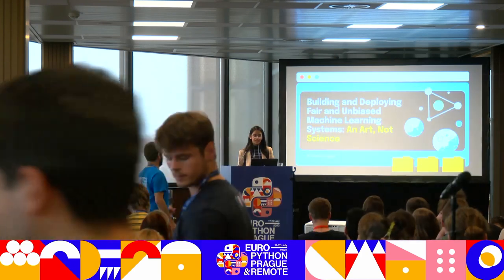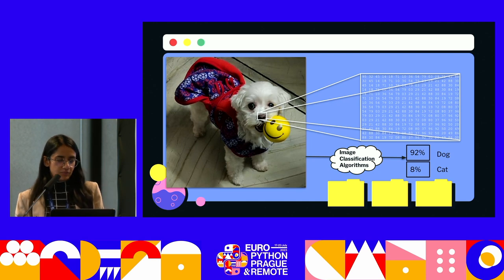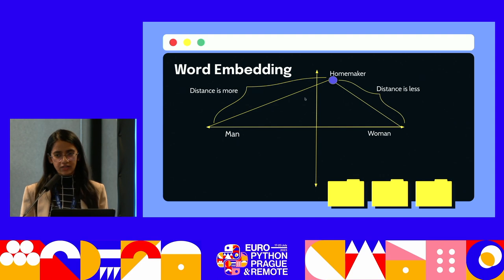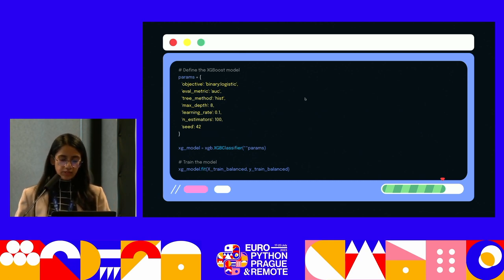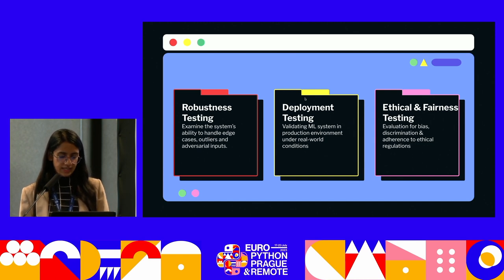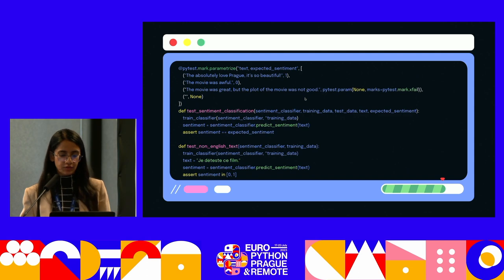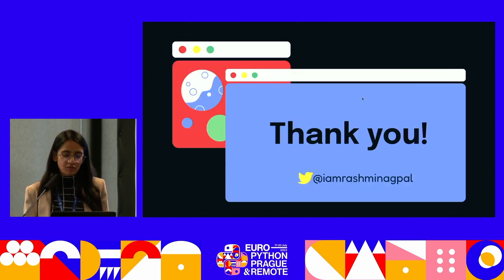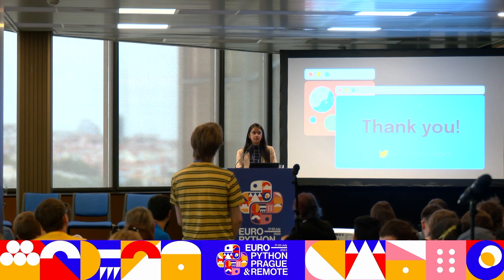Building and Deploying Fair and Unbiased ML Systems: An Art, Not Science — Rashmi Nagpal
There has been a renaissance around Artificial Intelligence systems in recent years. However, despite the hype, only a small percentage, i.e. 13% of Machine Learning models see the light of day!

Well, effectively building and deploying machine learning models is more of an art than science! ML models are indeed inherently complex, have fuzzy boundaries, and rely heavily on data distribution. But what if they are trained on biased data? Then they’ll generate highly biased decisions! As the famous saying goes by,  “Garbage in, garbage out,” so if the model is trained on skewed and unfair data distribution, they are bound to produce fuzzy output!

So, join me in this talk as I will share my learnings in developing effective practices to build and deploy ethical, fair and unbiased machine learning models into production.